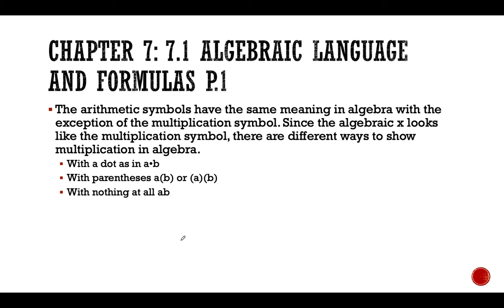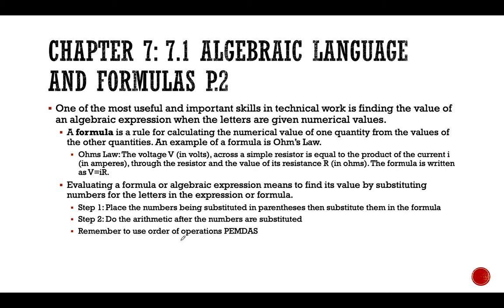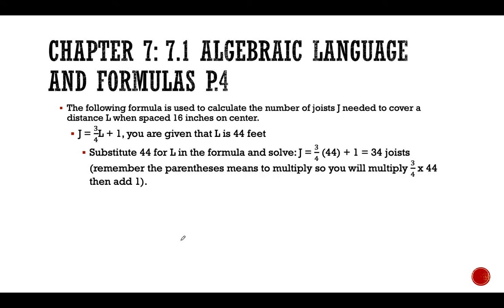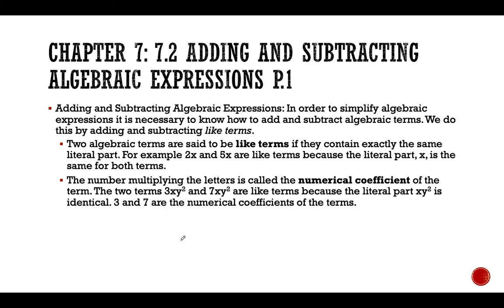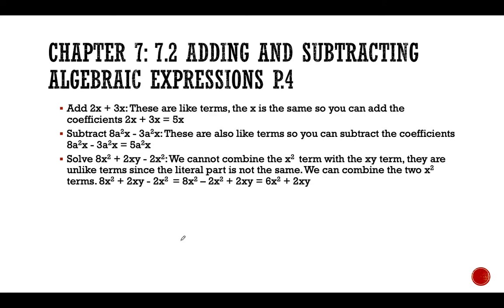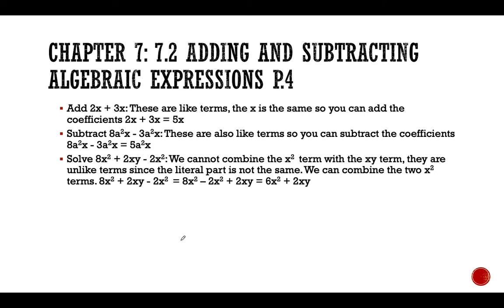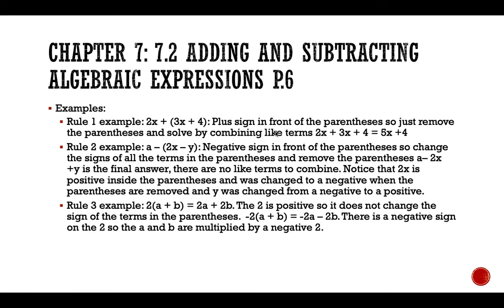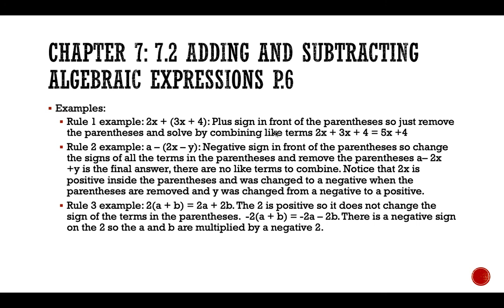Ch 7.1 and 7.2 Theme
Table of Contents:

00:00 - Chapter 7: 7.1 and 7.2ENST-1300Technical Calculations
00:09 - Chapter 7: 7.1 Algebraic Language and Formulas p.1
00:36 - Chapter 7: 7.1 Algebraic Language and Formulas p.2
01:43 - Chapter 7: 7.1 Algebraic Language and Formulas p.3
02:09 - Chapter 7: 7.1 Algebraic Language and Formulas p.4
02:41 - Chapter 7: 7.2 Adding and Subtracting Algebraic Expressions p.1
03:38 - Chapter 7: 7.1 Adding and Subtracting Algebraic Expressions p.2
04:16 - Chapter 7: 7.2 Adding and Subtracting Algebraic Expressions p.3
04:24 - Chapter 7: 7.2 Adding and Subtracting Algebraic Expressions p.4
05:47 - Chapter 7: 7.2 Adding and Subtracting Algebraic Expressions p.5
06:33 - Chapter 7: 7.2 Adding and Subtracting Algebraic Expressions p.6